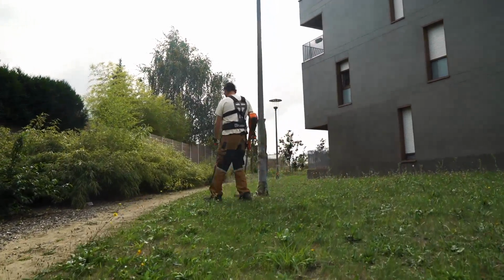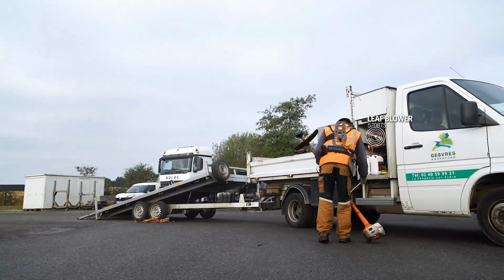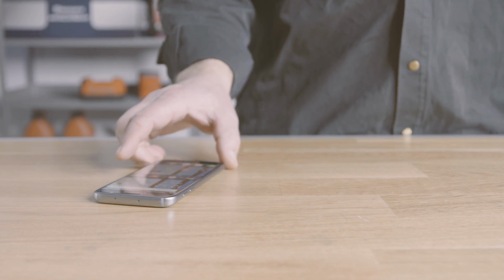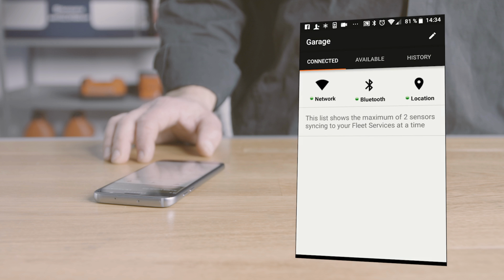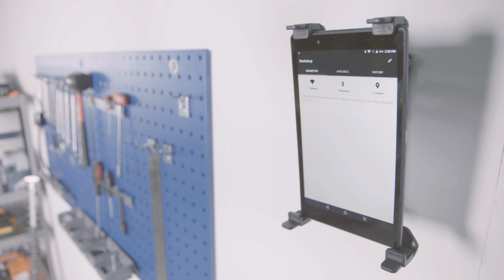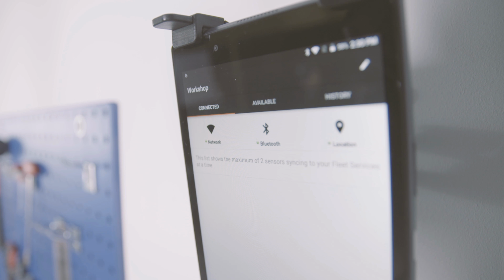Husqvarna Fleet Services - Wat is het en wat doet het?